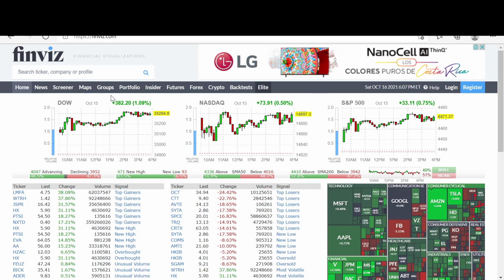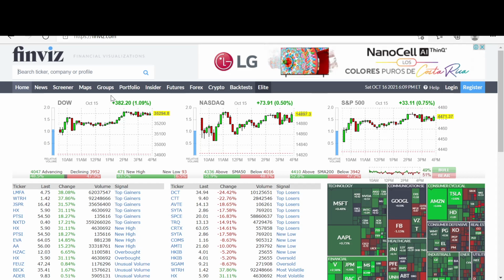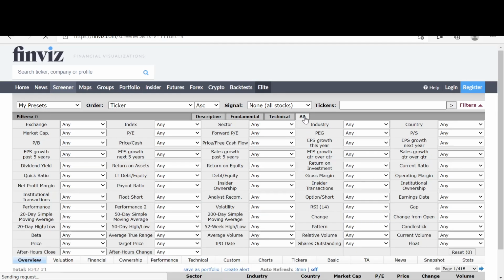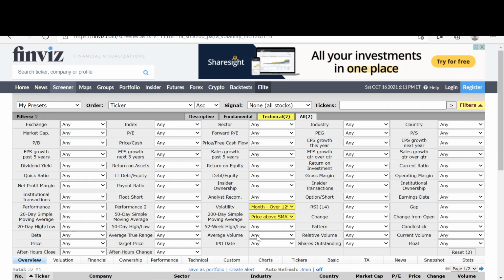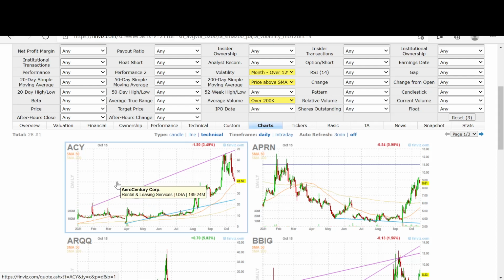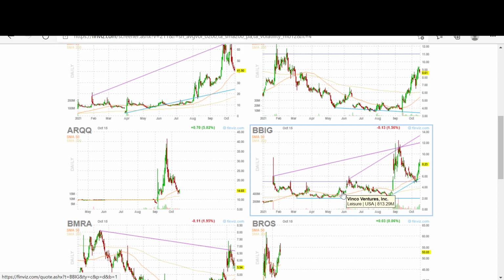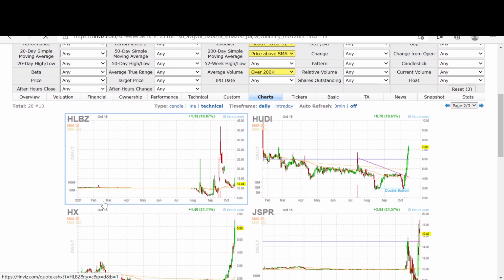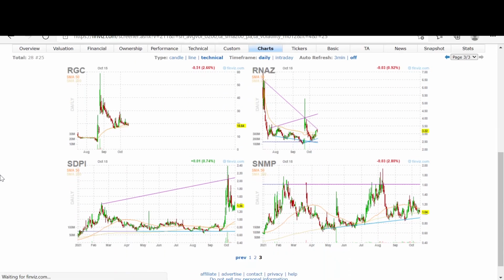The BEST Swing Trading Strategy!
🔴 VIDEO DESCRIPTION:

In this video I go over my swing trading strategy.

Criteria?

Recently hit 52 week highs!
Multiday selloff from those highs!
Buy off your key support areas (outlined in video)